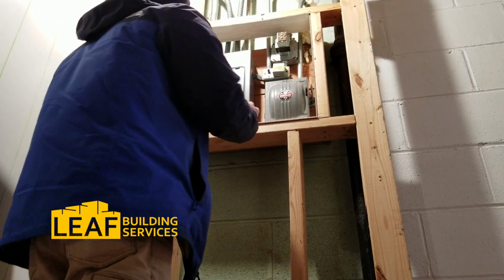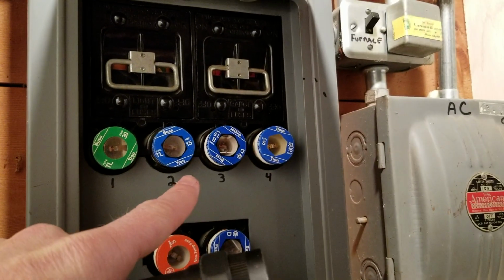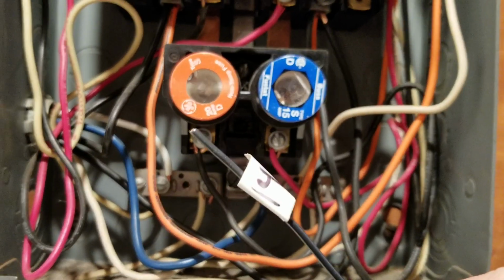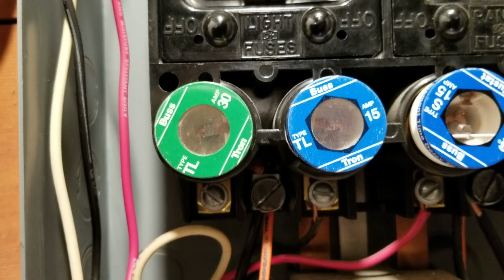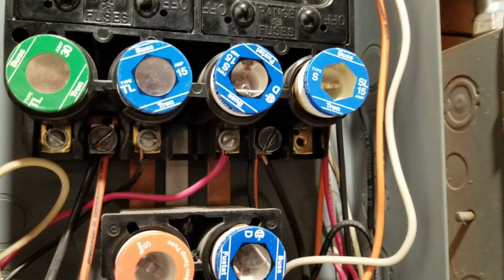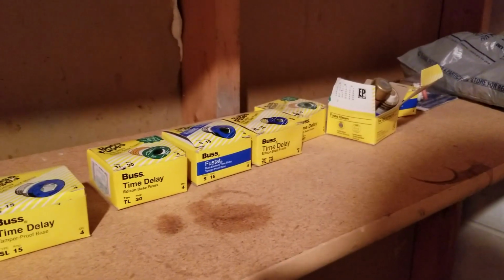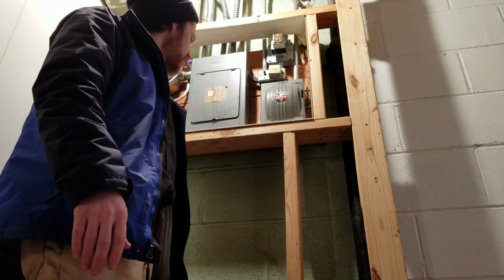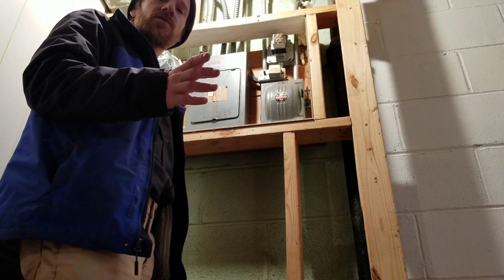Fuse Panels - LEAF Building Services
Home Inspector Adam Anderson of LEAF Building Services discusses Fuse Panels.